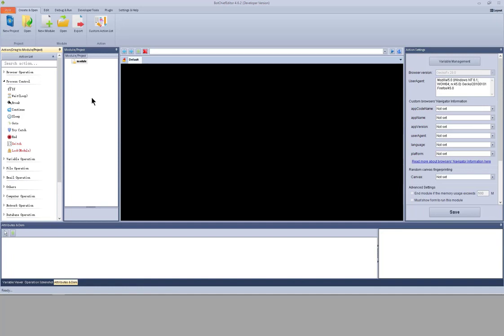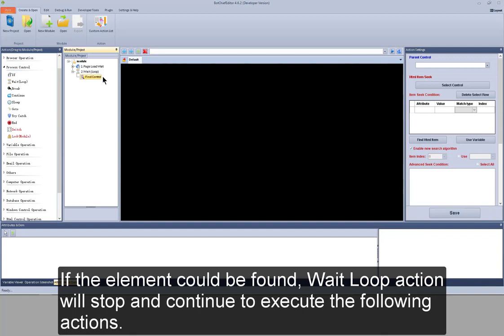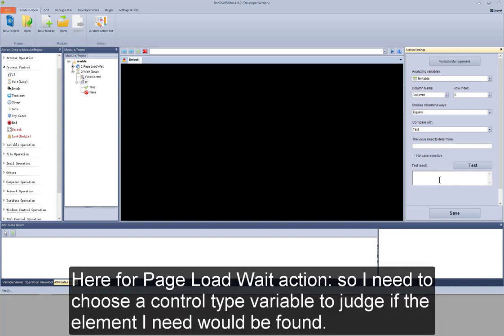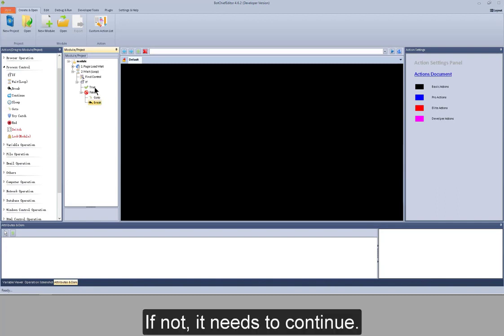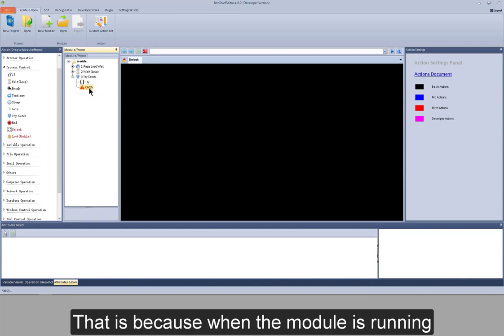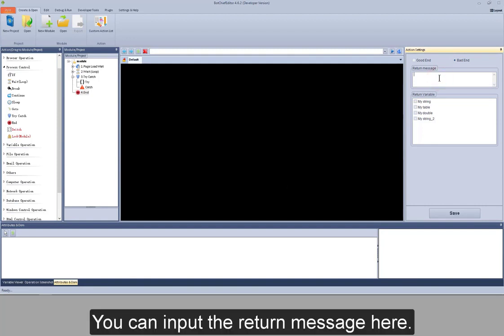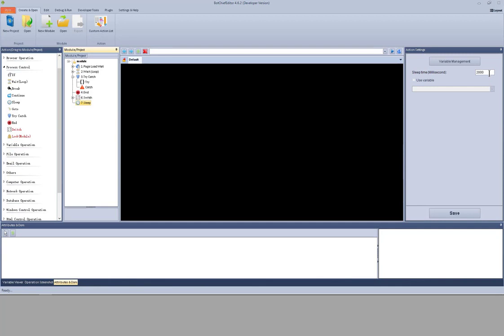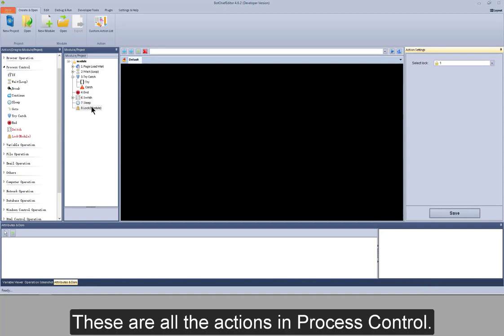Come to learn BotChief Editor and All actions in Process Control!!!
BotChief is a bot creator for non programmers. And it is an automation software that can help users to automate any online tasks. And the devs of BotChief also can help users to custom make bot. Please tell us your needs and we will make it for you.